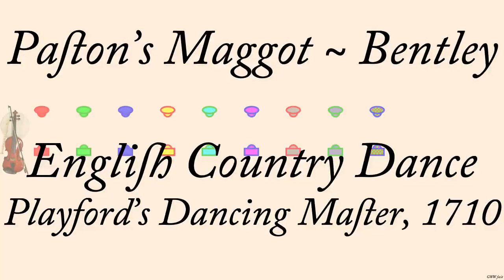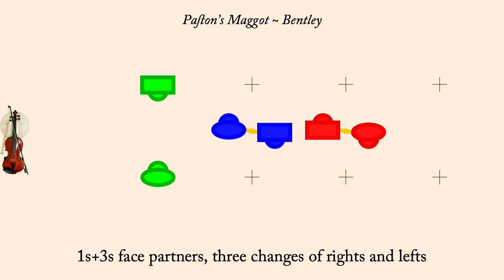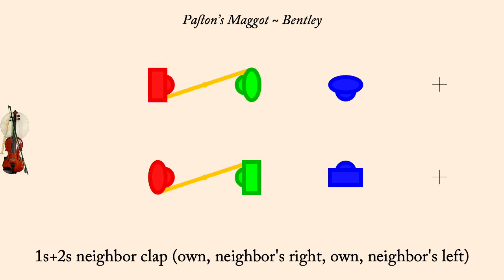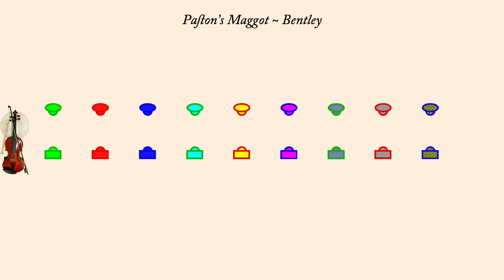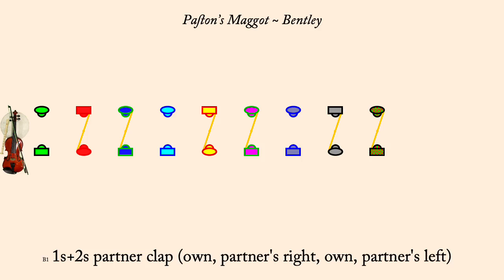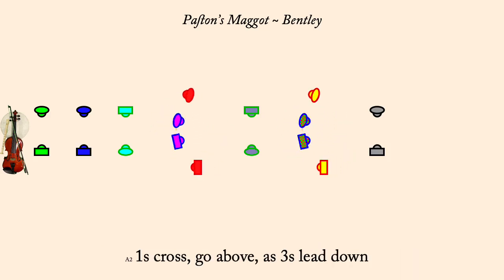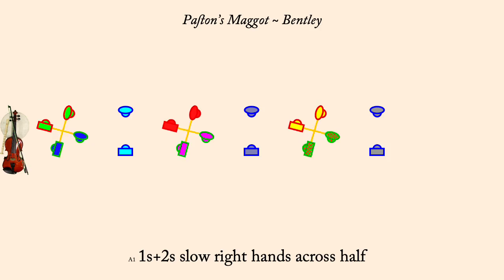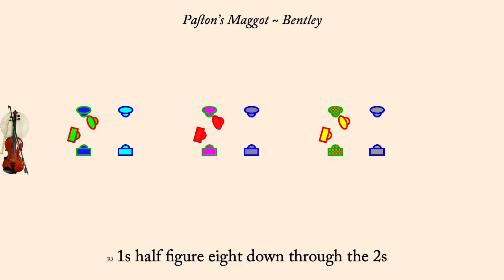Paston's Maggot ~ Bentley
Paston's Maggot is an English Country Dance first published in Playford in 1710. It was interpreted by Bernard Bentley in 1977. It is a proper triple minor longways dance.